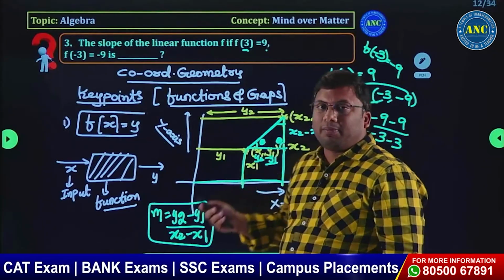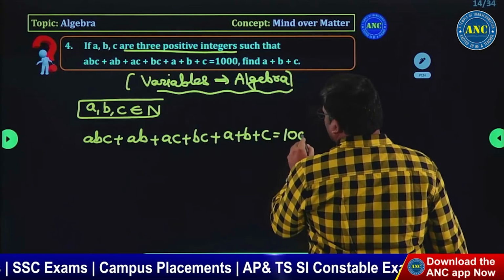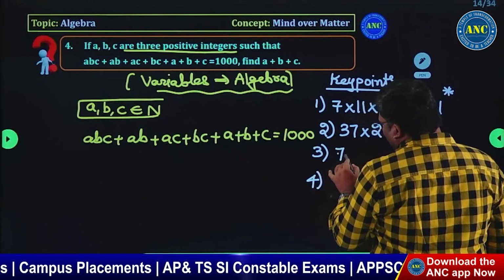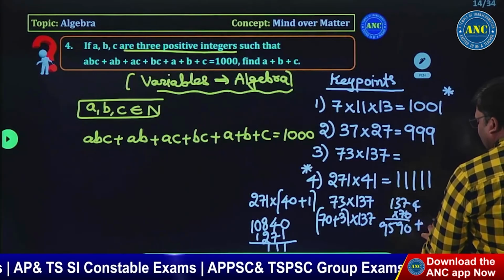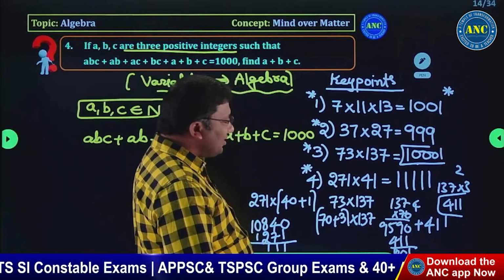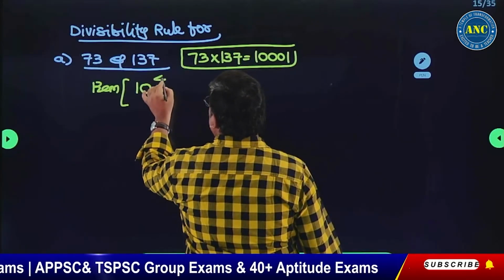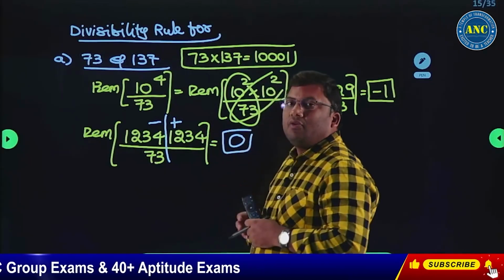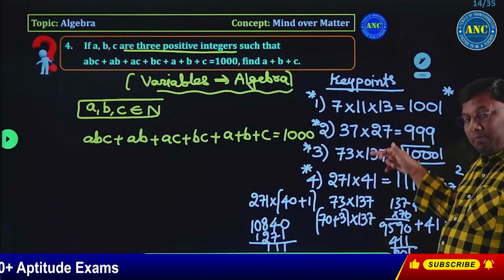How to Eliminate Answer Option | Best Shortcut Tricks || Download ANC App